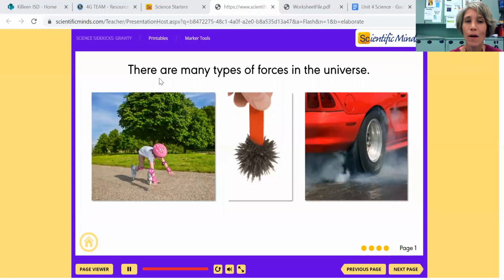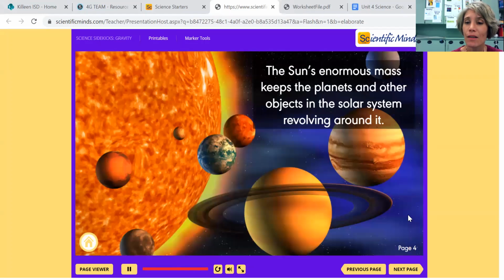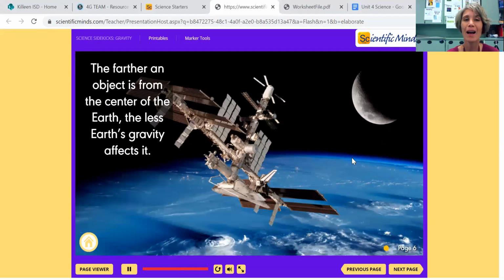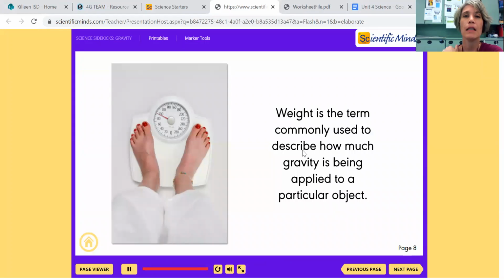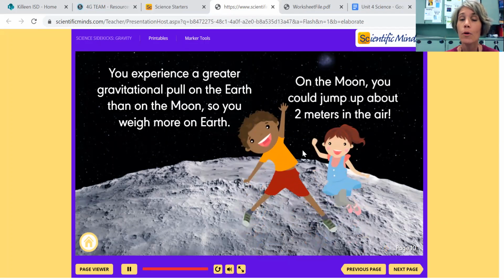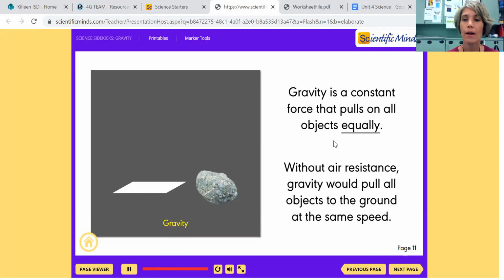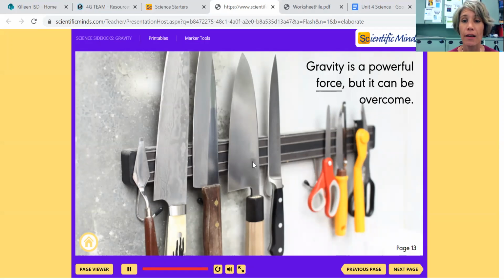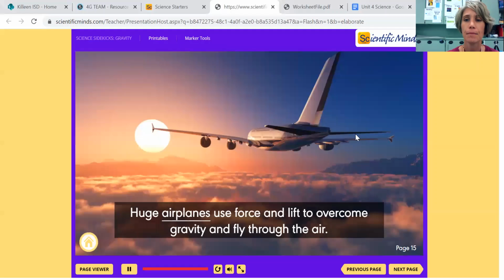Science Gravity 10 26 Trim